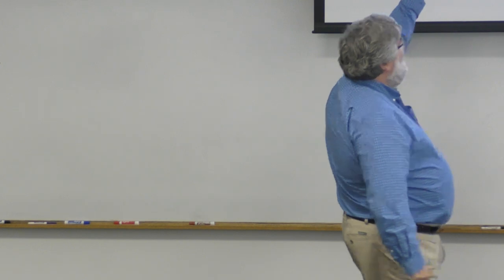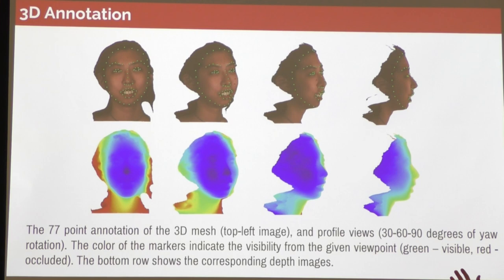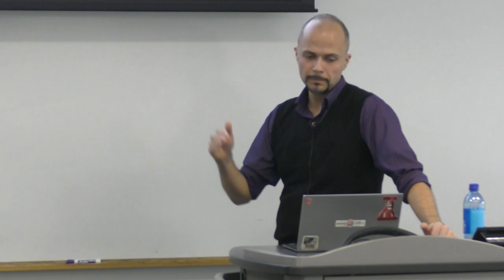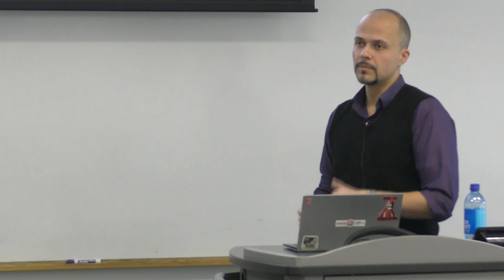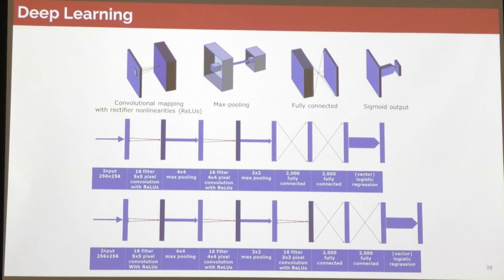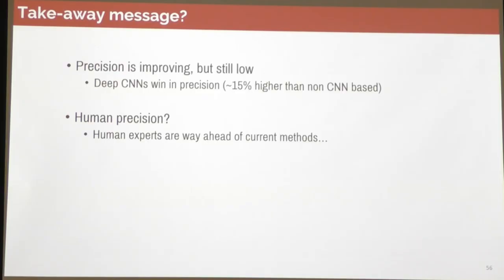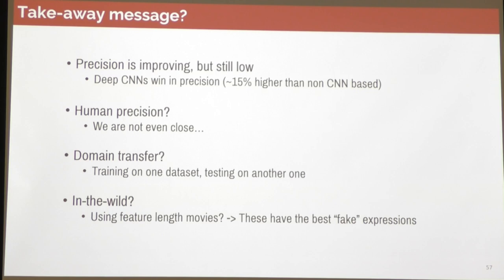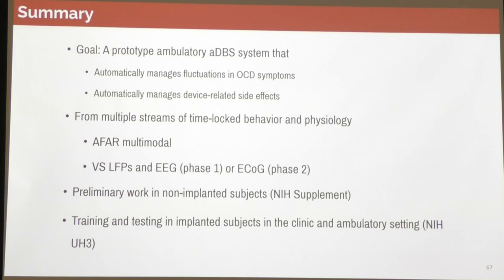Laszlo Jeni : Multimodal Computational Behavior Understanding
Laszlo Jeni
Multimodal Computational Behavior Understanding